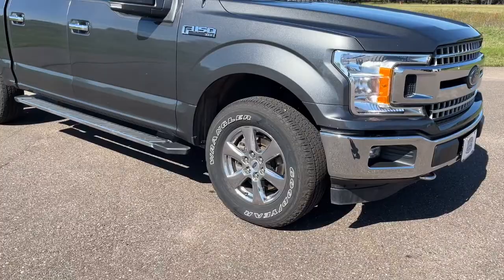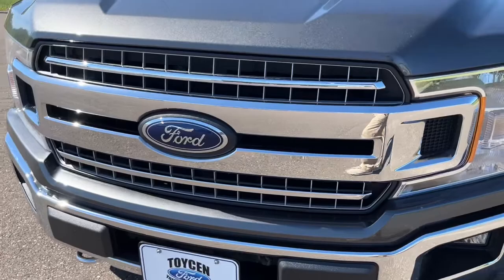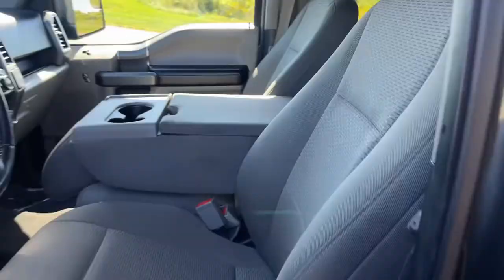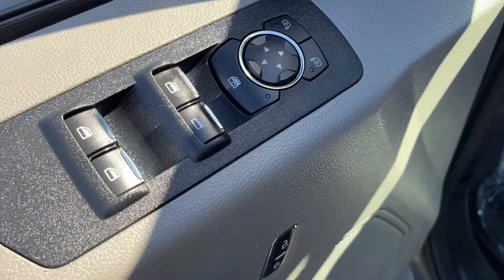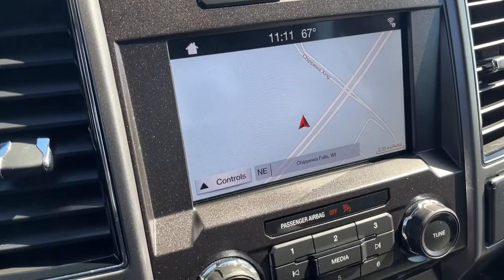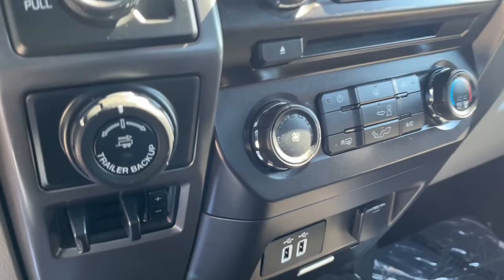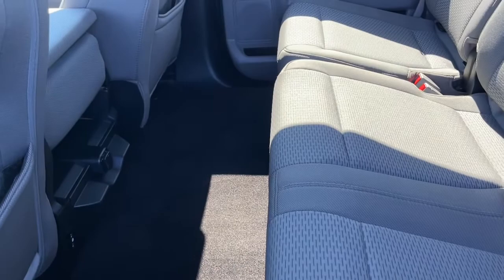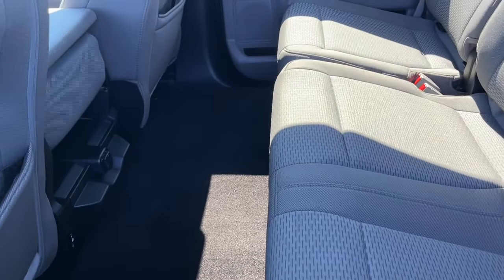2018 Ford F-150 Chippewa Falls, Eau Claire, Bloomer, Menomonie, Osseo, WI 32130A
Magnetic Used 2018 Ford F-150 available in 1000 Chippewa Crossing, Chippewa Falls, Wisconsin at Toycen Ford Chippewa Falls. Servicing the Eau Claire, Bloomer, Menomonie, Osseo, WI area.

F-150
2018 Ford F-150 XLT - Stock#: 32130A - VIN#: 1FTEW1E57JKF78519

Toycen Ford Chippewa Falls
1000 Chippewa Crossing Blvd